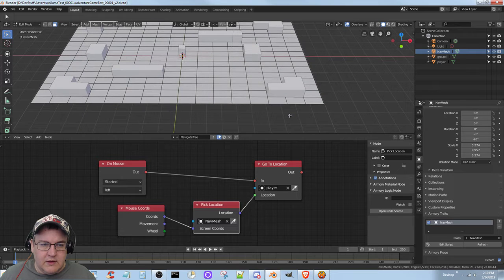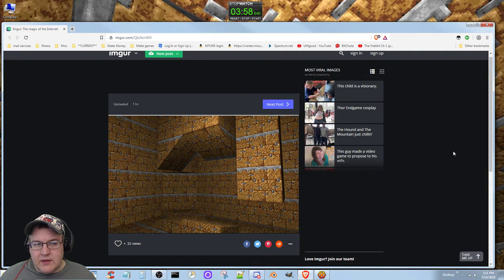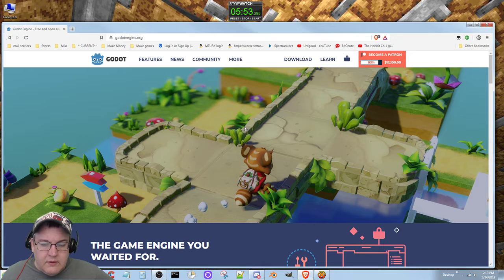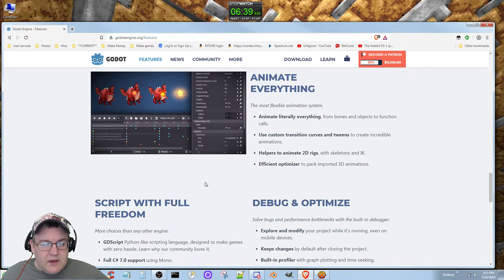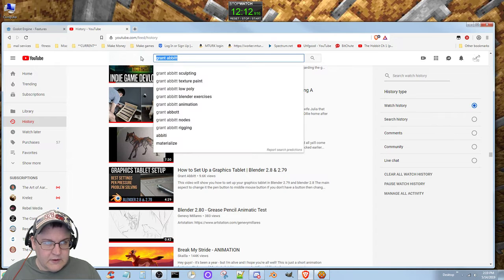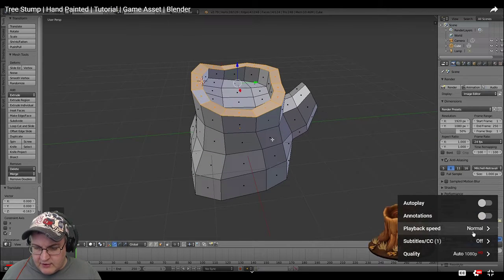[Blender 2.8, Armory3D] Enchanted Lands Devlog #97 - Waiting for Godot... engine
I've decided to look into a few other engines for "2d-in-3d" the first being Godot.